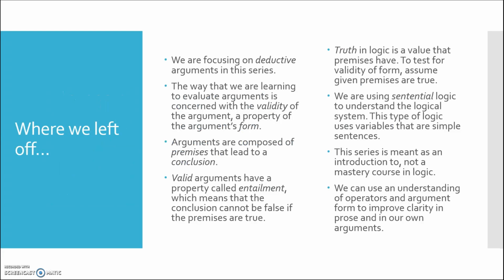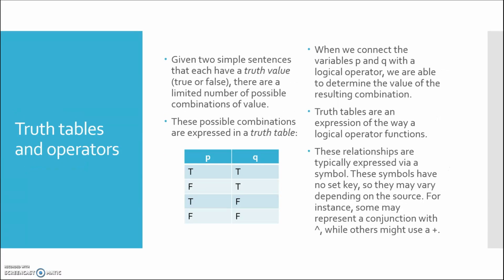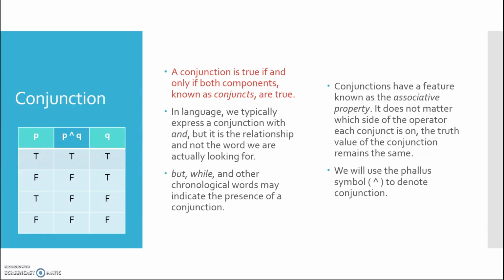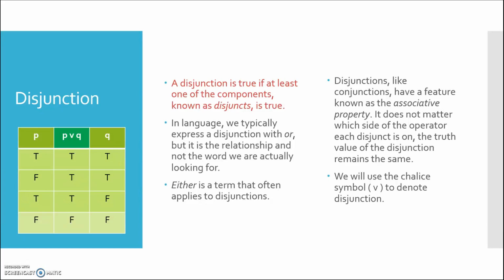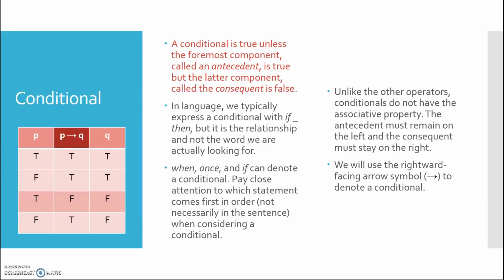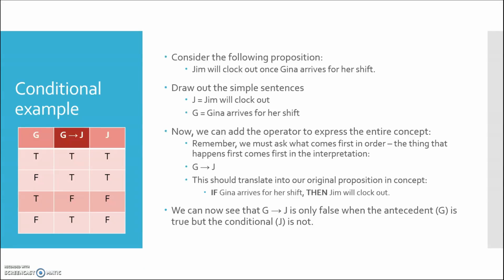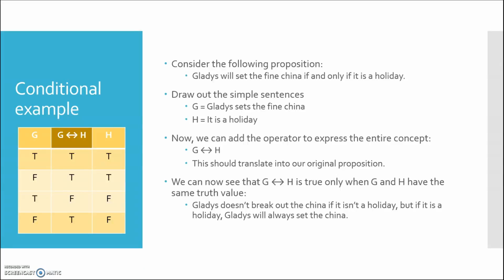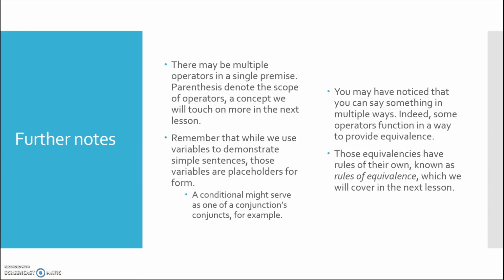Formal Argument: Operators